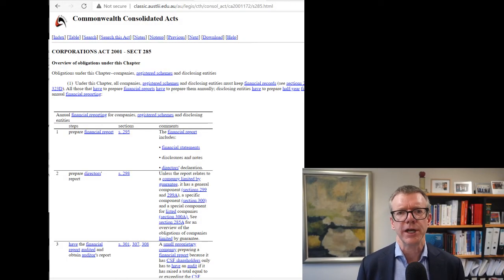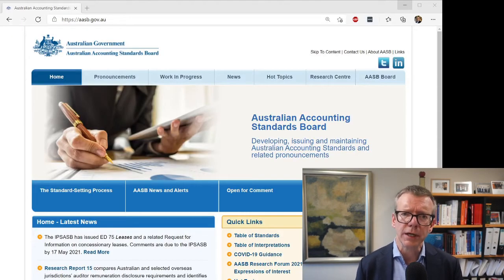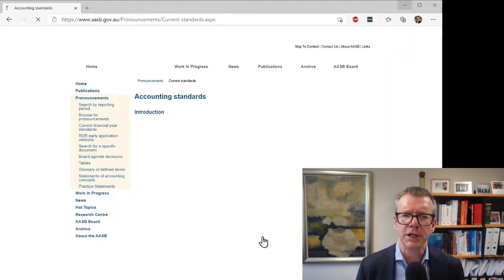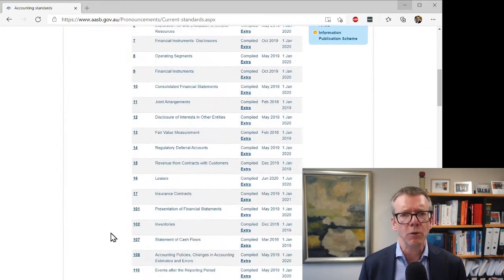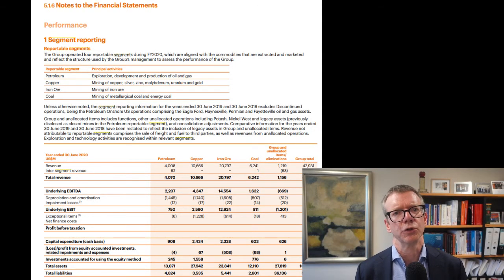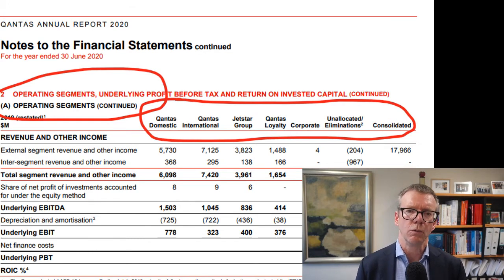The nature of accounting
Unit 1 of Accounting and Financial Management [AGSM course].

This video explains what financial accounting is trying to achieve, introduces the main financial statements, and provides background on the institutional environment governing the preparation of financial statements.

Timestamps:
00:00 Introduction
00:51 What is accounting?
03:40 The main financial statements - Balance Sheet
04:18 Income statement
04:33 Cash flow statement
04:55 Accrual accounting
07:35 Legal requirements on financial reporting
08:30 Segment reporting
09:12 Continuous disclosure requirement
09:50 Disclosure of non-GAAP or pro forma earnings
11:38 Summary